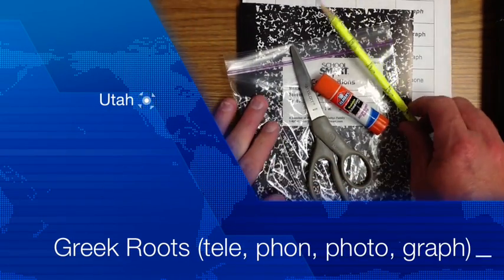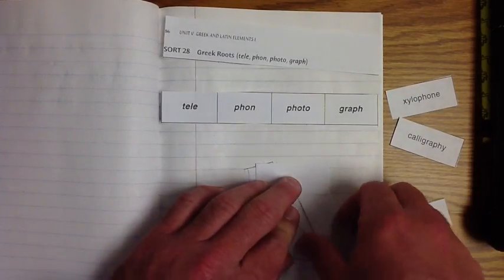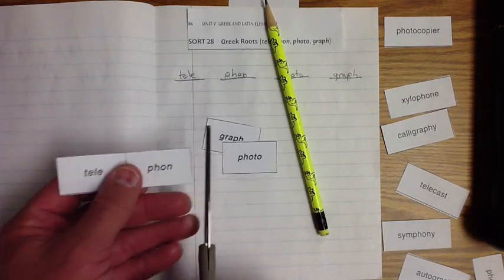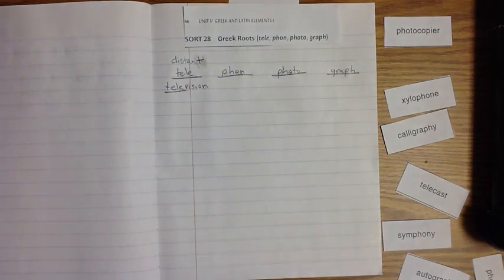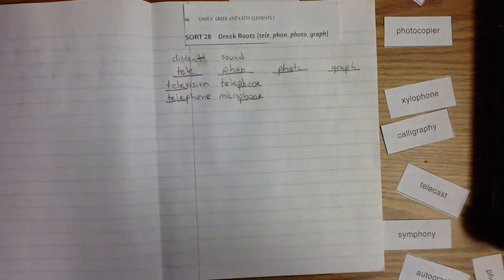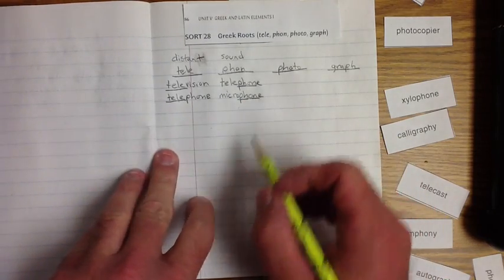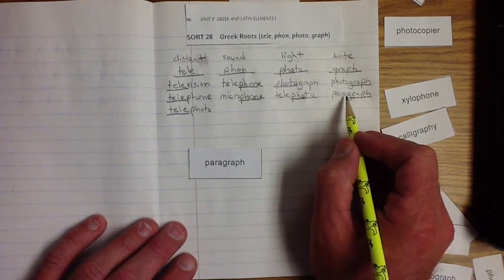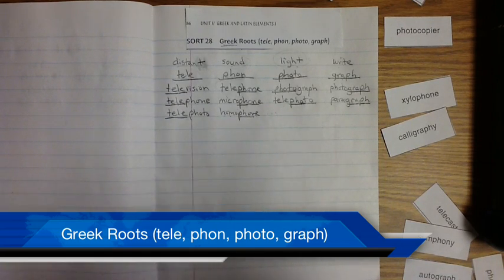DV28 Greek Roots (tele, phon, photo, graph)